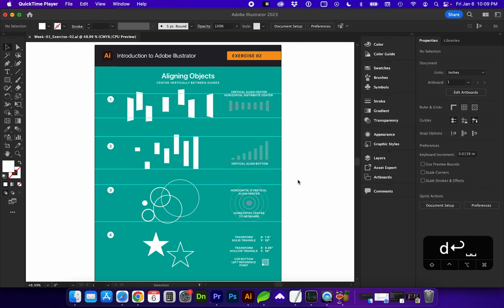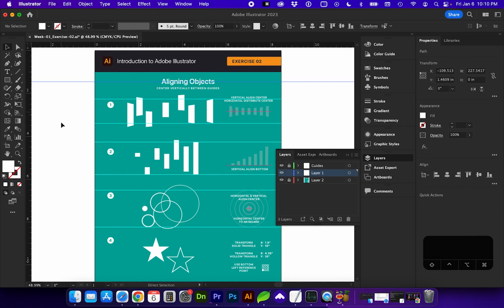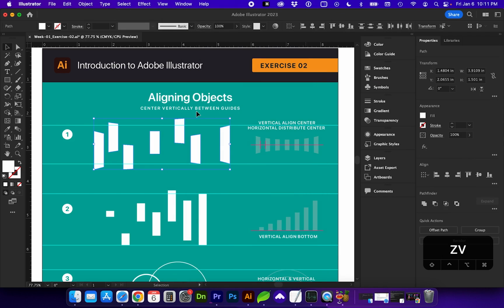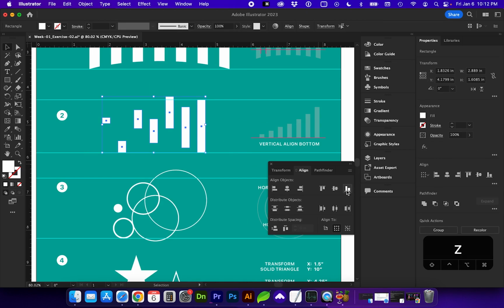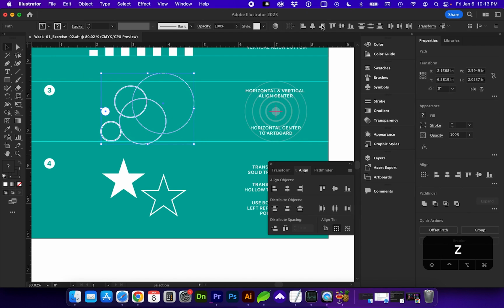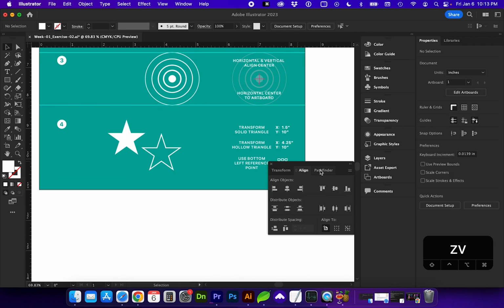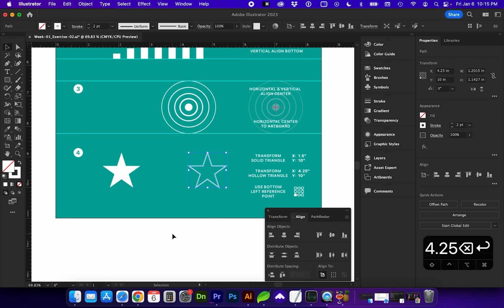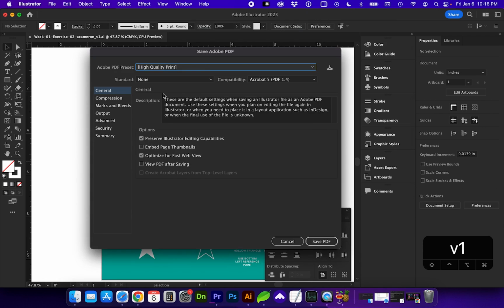Intro to Adobe Illustrator - Exercise 02 - Aligning & Distributing Shapes